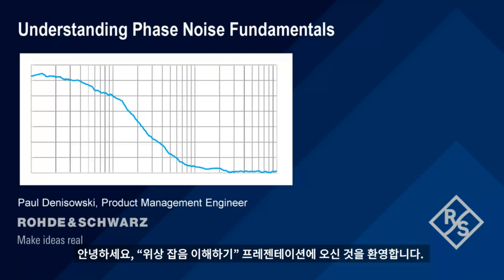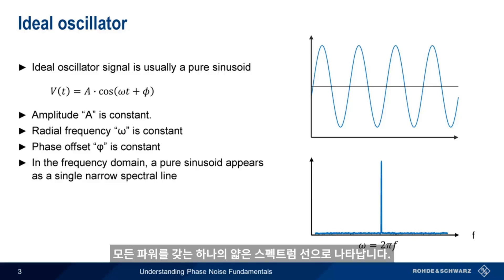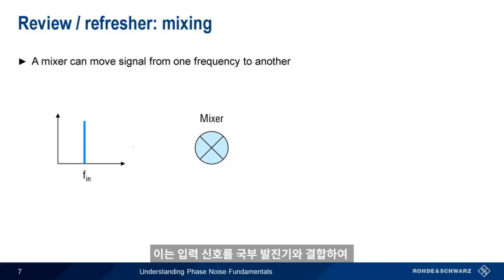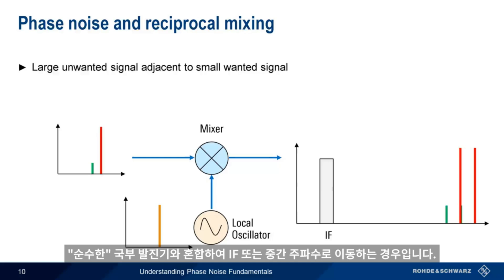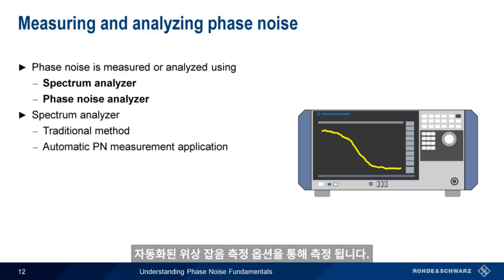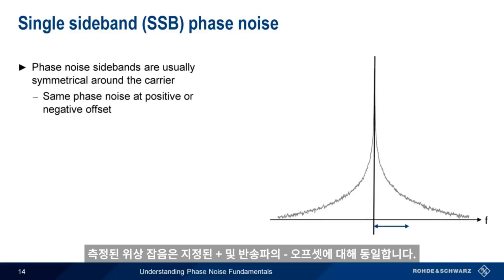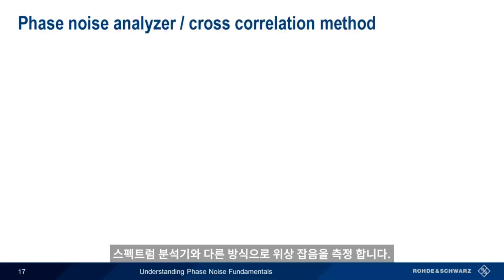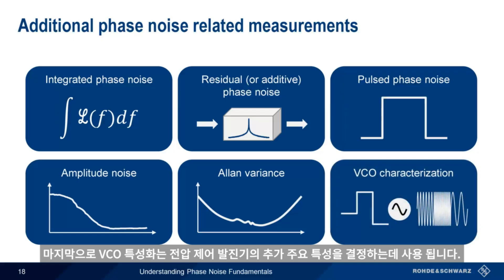RF기초 - 위상 잡음 이해하기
이 영상은 “위상 잡음” 이  무엇인지 이해하기 위한 소개 자료로서, 위상 잡음에 대한 이해와 왜 위상 잡음 측정이 중요한 지 설명합니다.

카카오톡 채널: 로데슈바르즈코리아